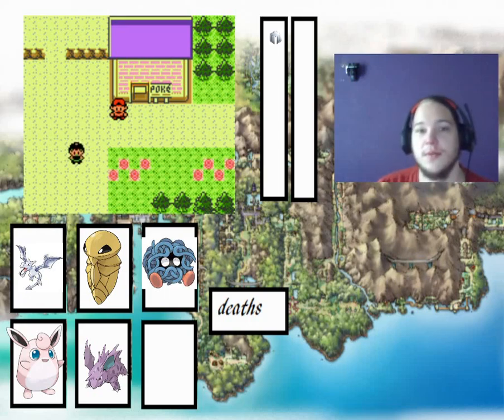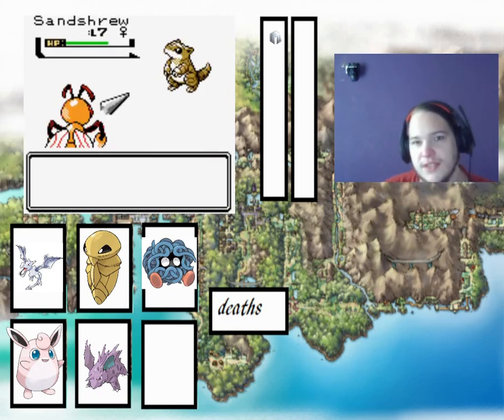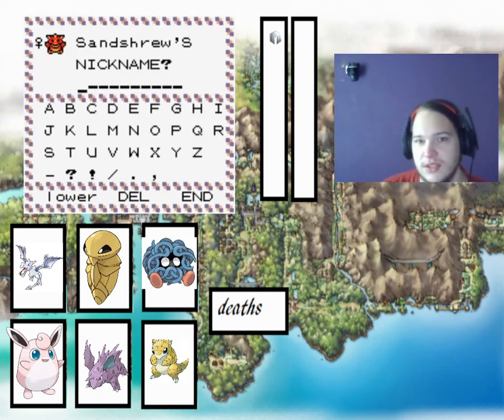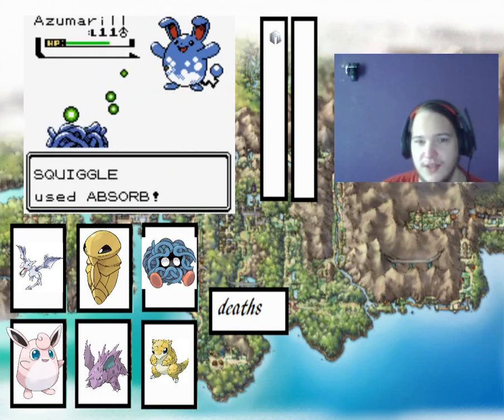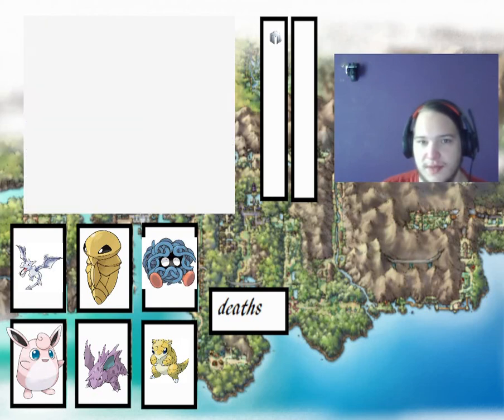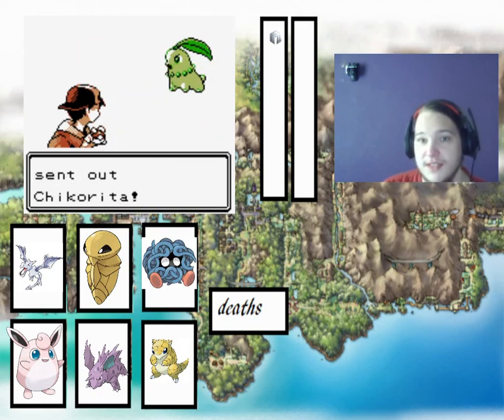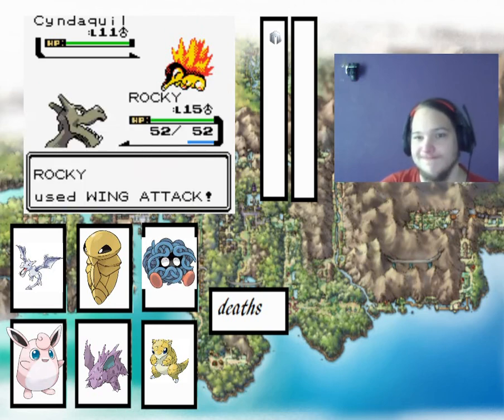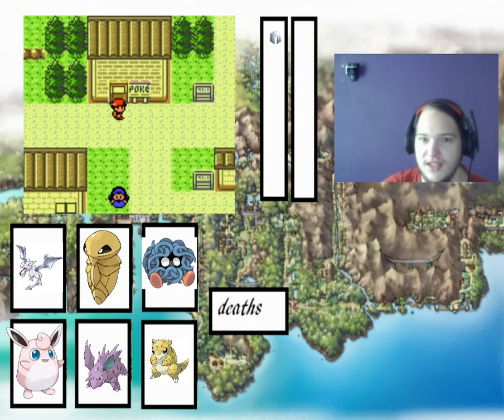To Azalea Town Pokemon Crystal 20% Level Boosted Randomizer Nuzlocke Episode 3